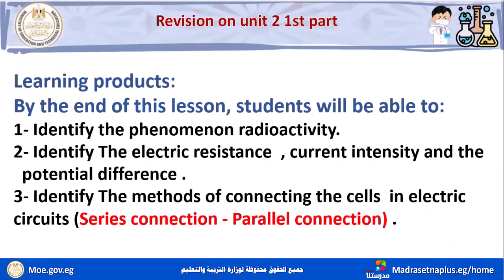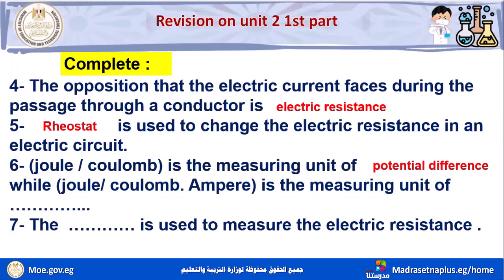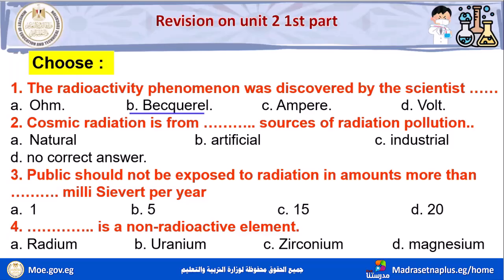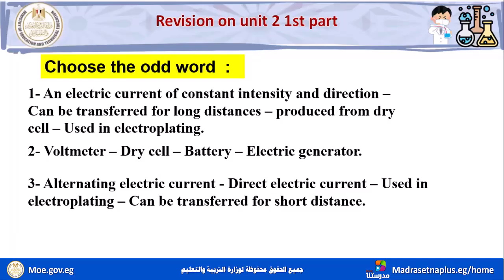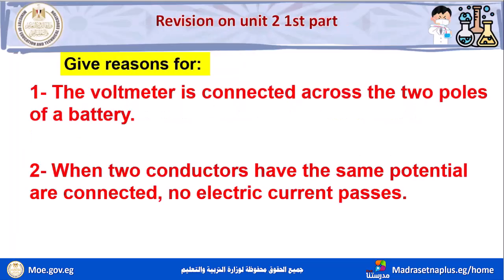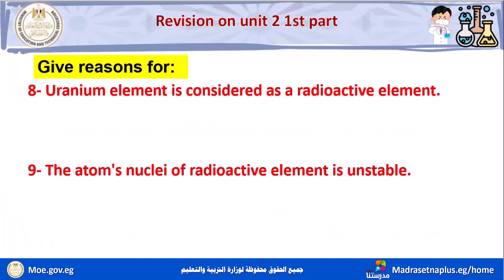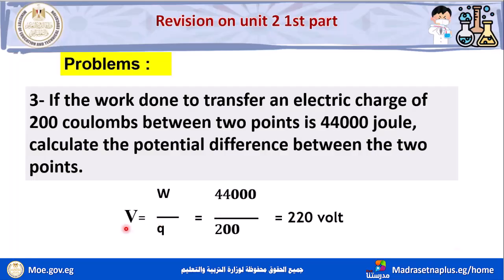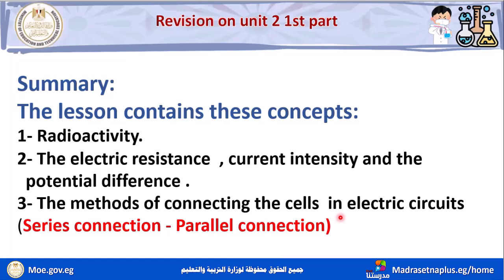Science Prep3 Revision on unit 2 part 1 Second term2025 2026